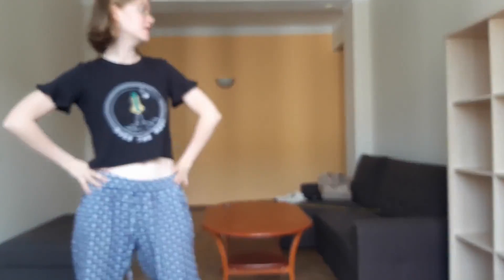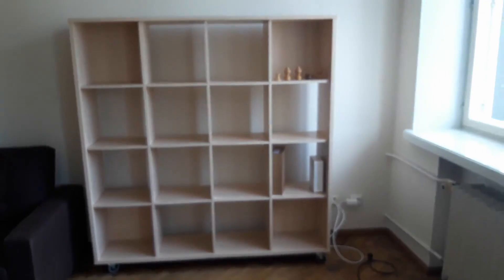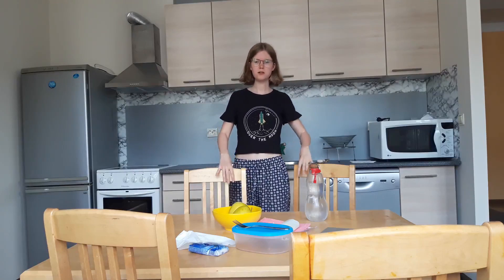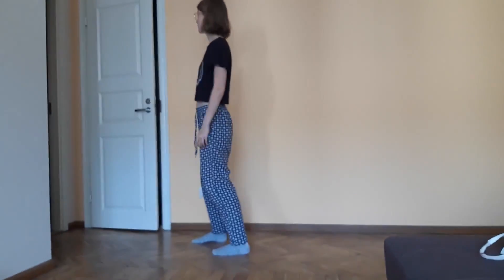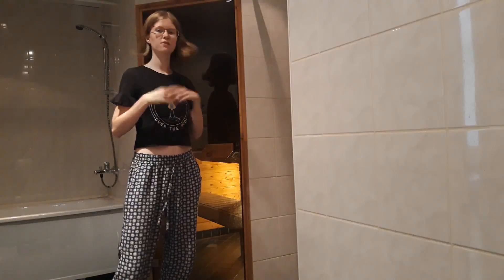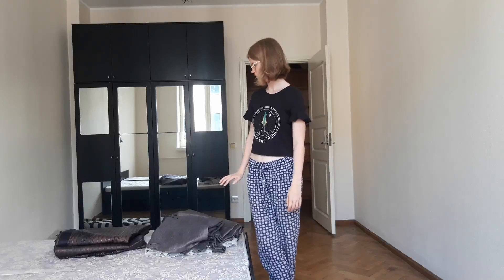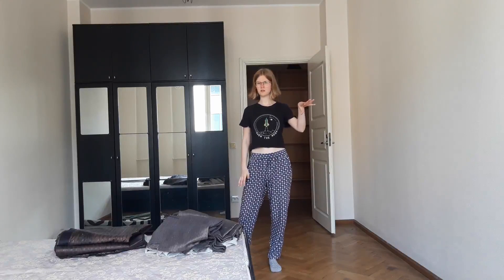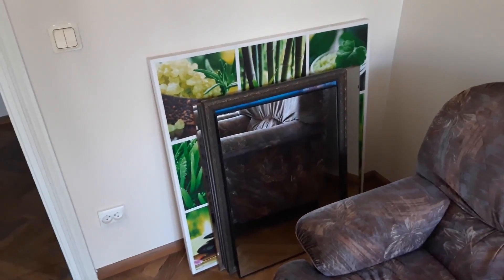baby's first home (tour)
who's worse at staying focused me or my camera